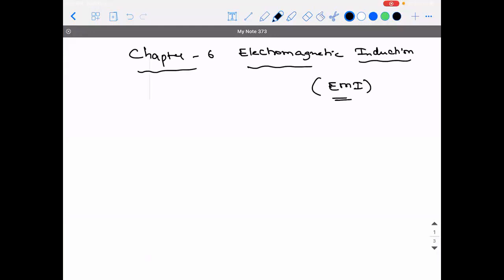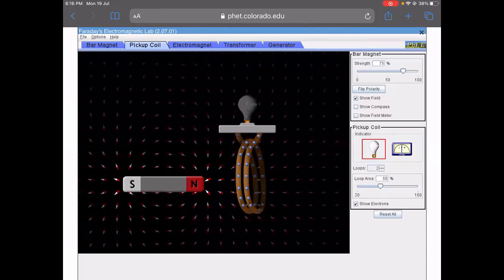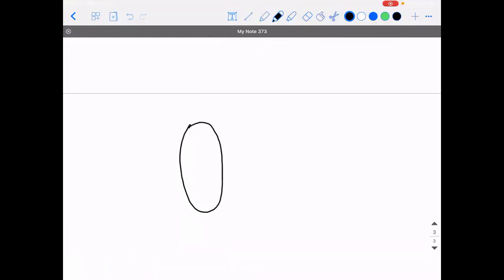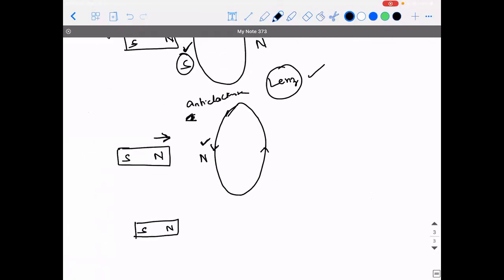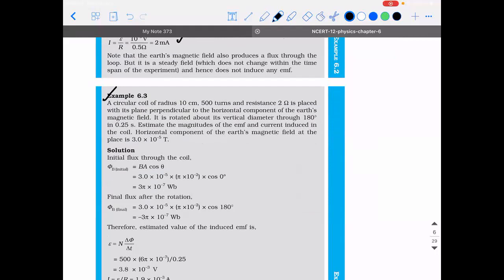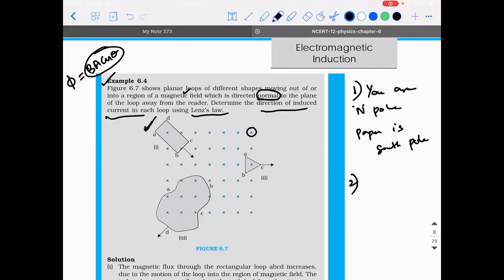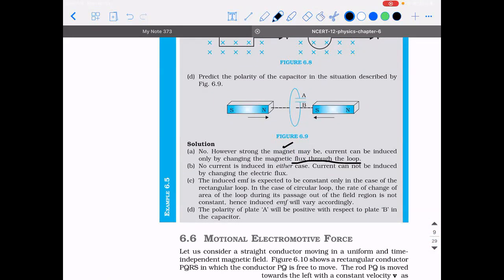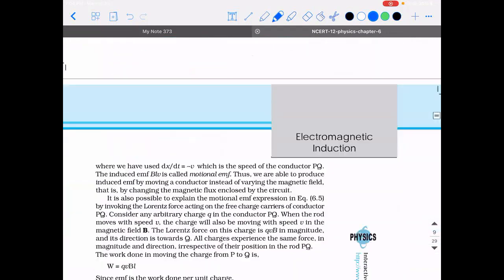XII Physics 19th July 2021